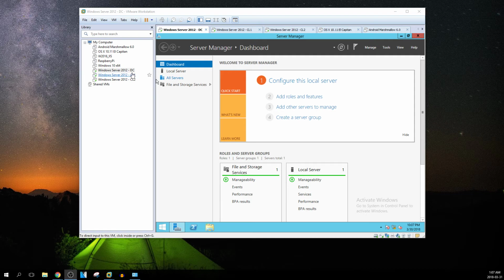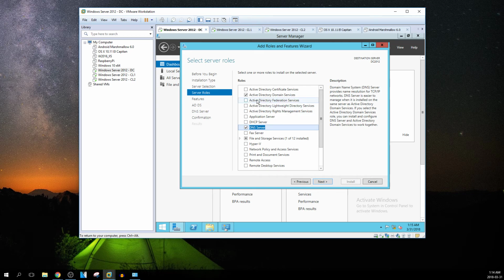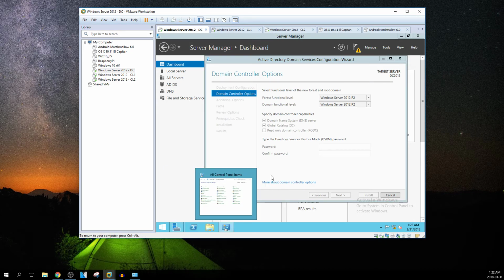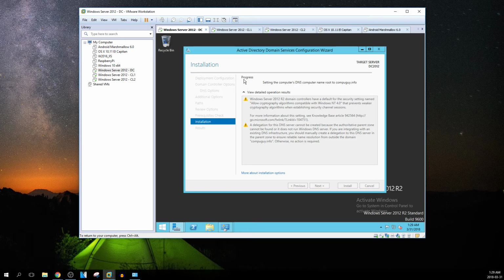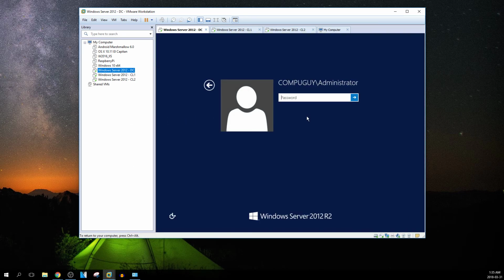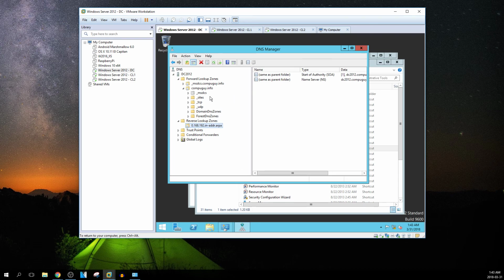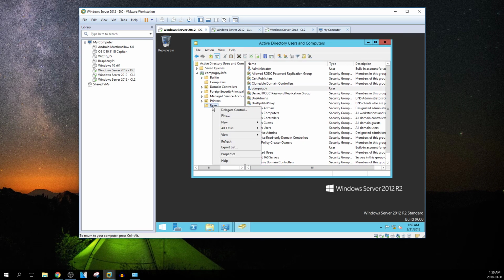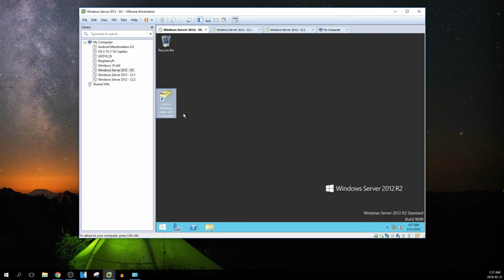Virtual Lab - Part 4 - Setting up a Windows 2012 R2 Domain Controller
Windows Server 2012R2 Domain, using Active Directory, simple setup and showing how to add users and computers to the domain.